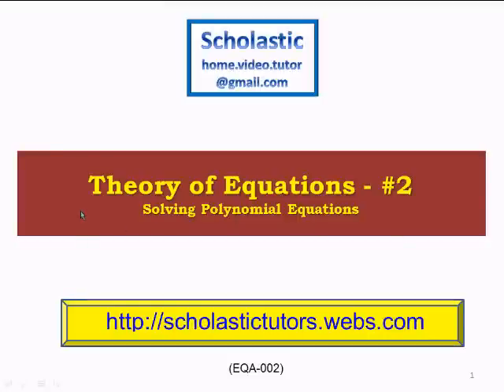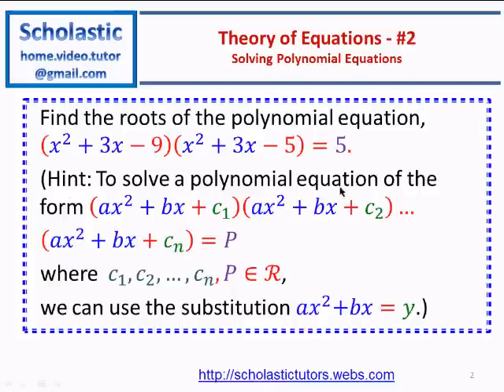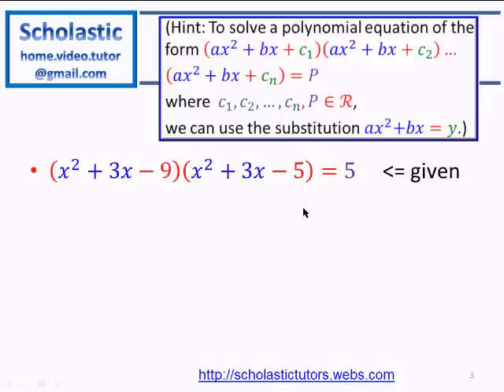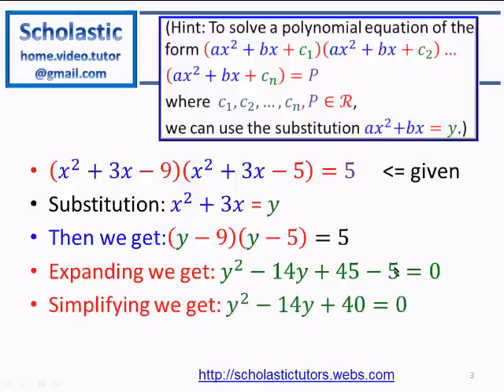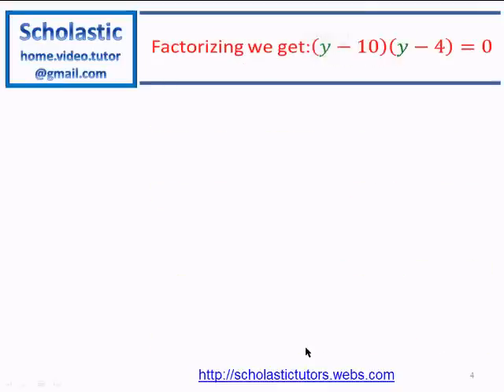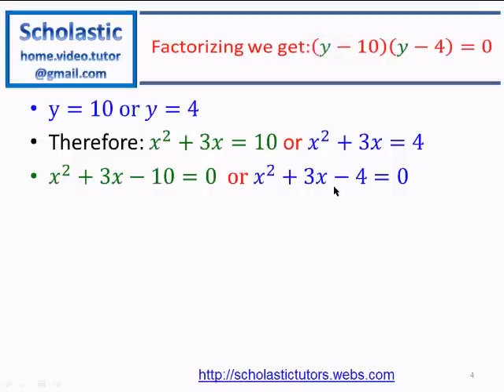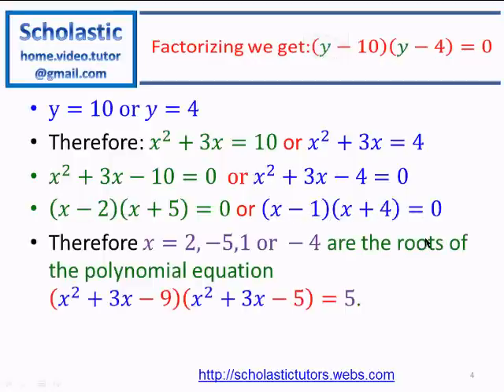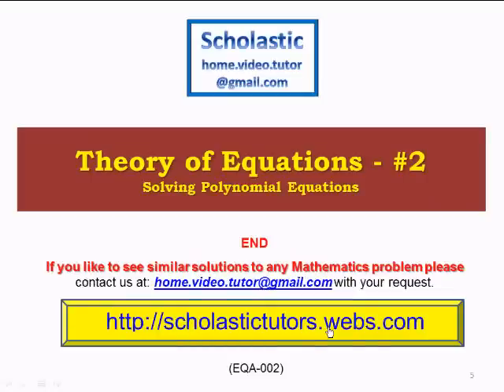Theory of Equations #2- Solving Polynomial Equations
Find the roots of the polynomial equation, (𝑥^2+3𝑥−9)(𝑥^2+3𝑥−5)=5.